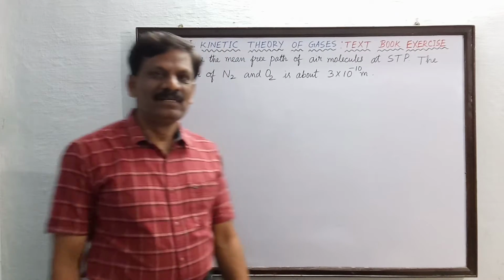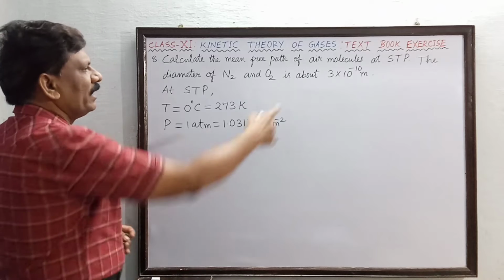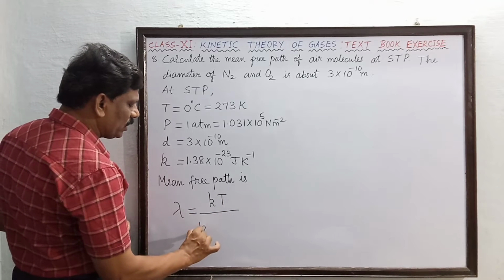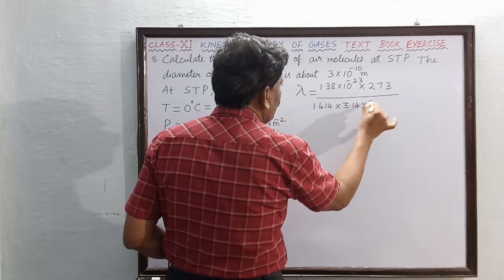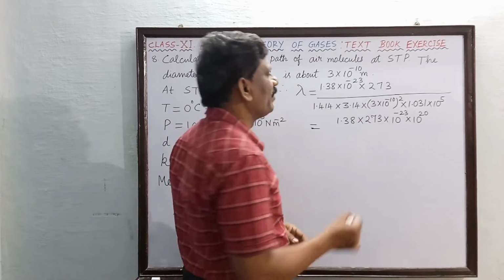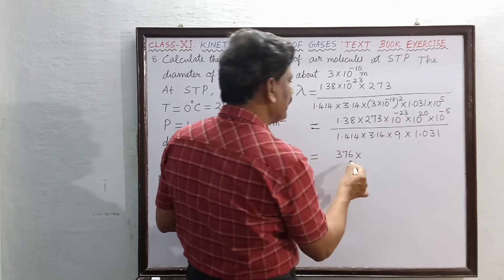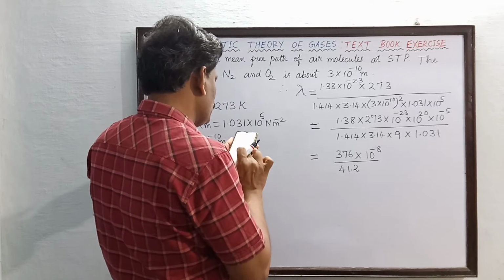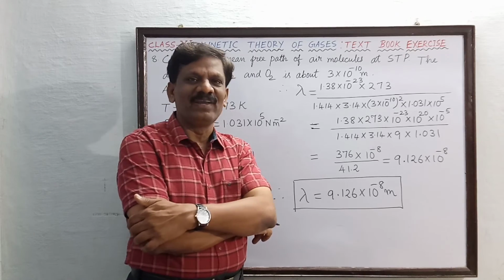Kinetic Theory of Gases | Text book Problem 8 with solution| Class 11 Physics |Tamil Explanation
Calculate the mean free path of air molecules at STP. The diameter of N2 and O2 is about 3 × 10-10 m.